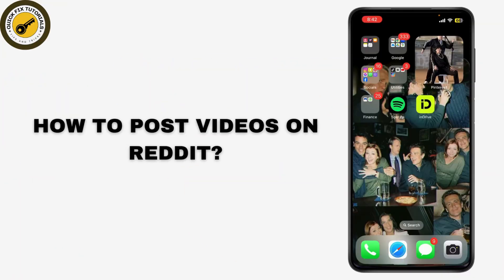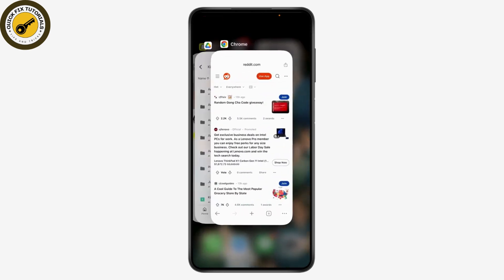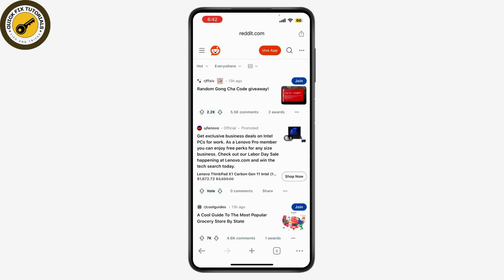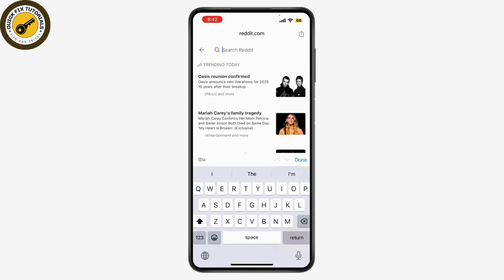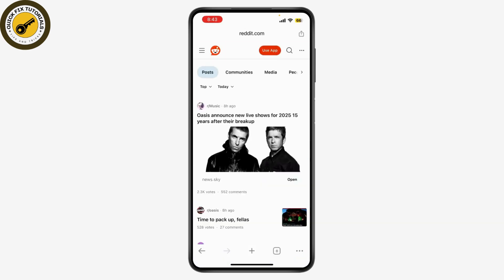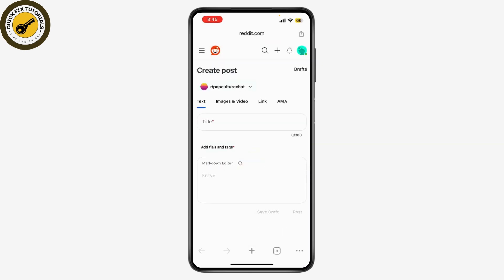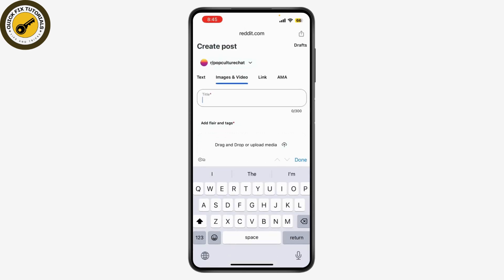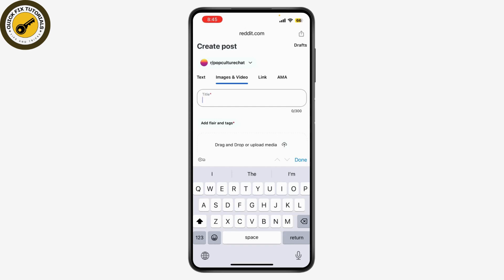How to Post Videos on Reddit 2024 | Post A Video on Reddit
Quick Steps on How to Post Videos on Reddit. Easily Learn How do you post a video on Reddit with the help of this video.

Learn how to post videos on Reddit in 2024 with this step-by-step guide. Whether you're sharing a funny clip, an educational video, or anything else, this tutorial will show you how to upload and share your video seamlessly. Follow these simple instructions to get your content live on Reddit in no time.

post videos on Reddit, how to upload videos to Reddit 2024, share video on Reddit, how to post videos Reddit, video upload Reddit, Reddit video sharing

Chapters:
00:00 - Introduction
Learn how to post videos on Reddit in 2024, whether it's a funny clip, educational video, or more.

00:08 - Log In to Reddit
Ensure you're logged into your Reddit account. Sign up for free at reddit.com or via the Reddit app if you don't have an account.

00:18 - Find the Right Subreddit
Navigate to the subreddit where you want to post your video. Use the search bar or browse your subscriptions.

00:30 - Create a Post
Click the "Create Post" button. On the web, it's usually on the right side of the page.

00:40 - Upload Your Video
Click or tap "Choose File" to upload your video. Drag and drop or select the file from your device.

00:50 - Add Title and Description
Enter a title and any additional details in the description box to provide context for your video.

01:05 - Review and Post
Double-check your title and description, then click or tap "Post" to share your video with the subreddit.

01:20 - Conclusion
Your video is now live on Reddit! Check back later for comments and feedback.